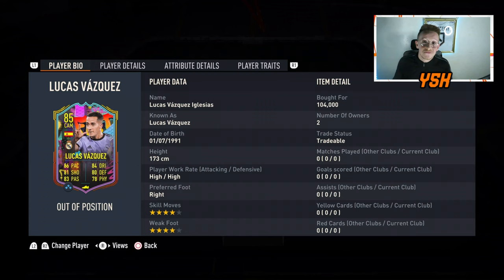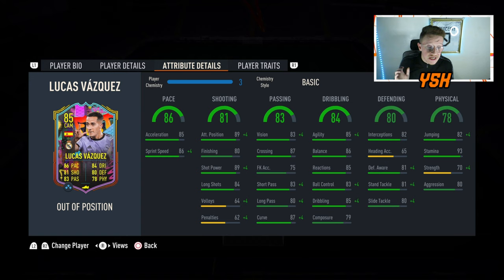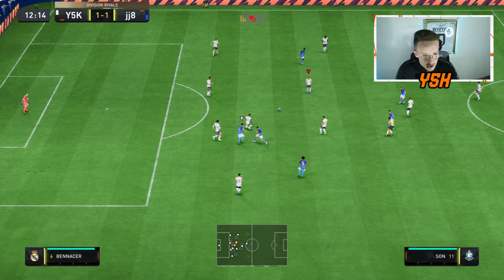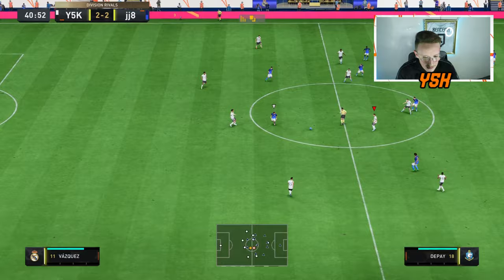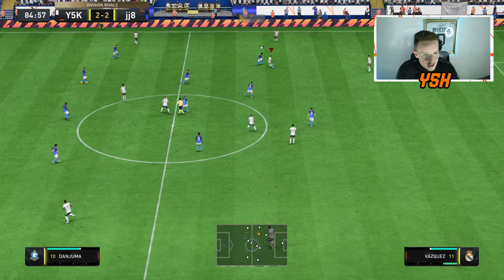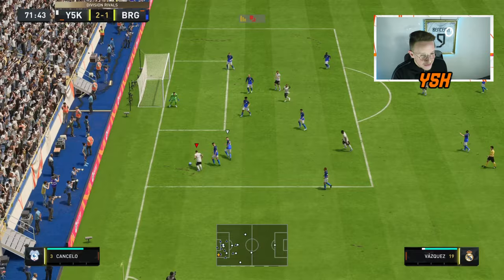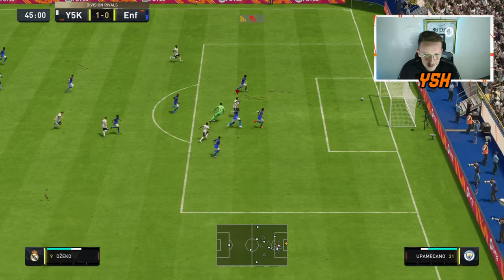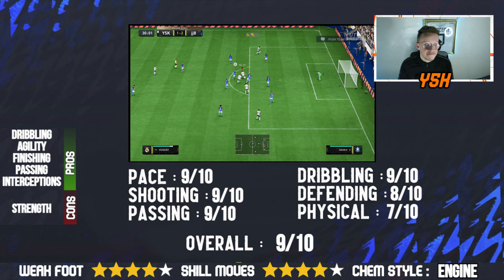YOU NEED THIS CARD! 85 OOP LUCAS VAZQUEZ PLAYER REVIEW - FIFA 23 Ultimate Team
out of position Lucas Vazquez fifa 23 REVIEW

Is he better than Valverde in fifa 23 ?